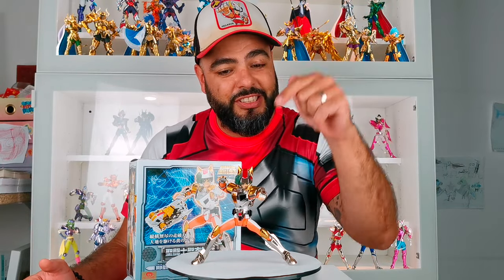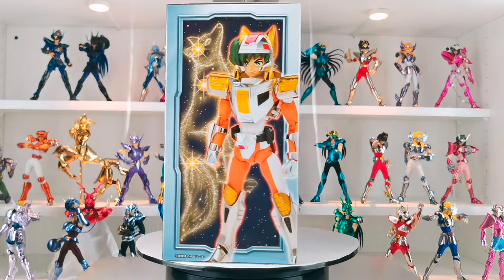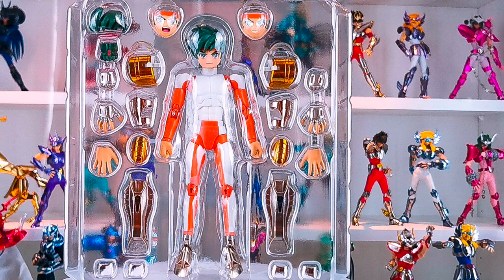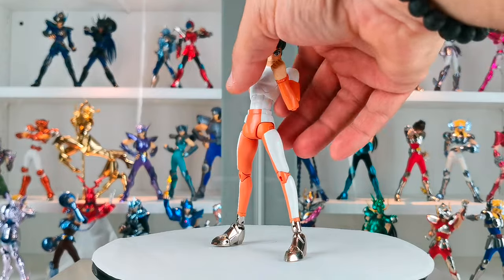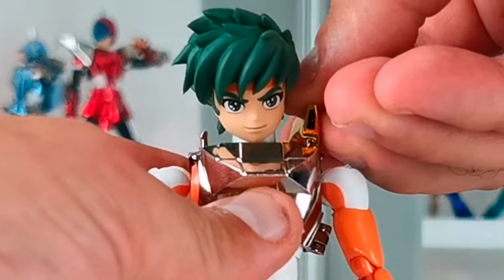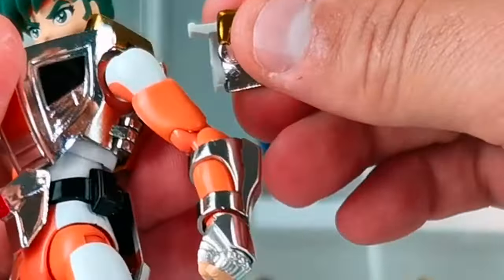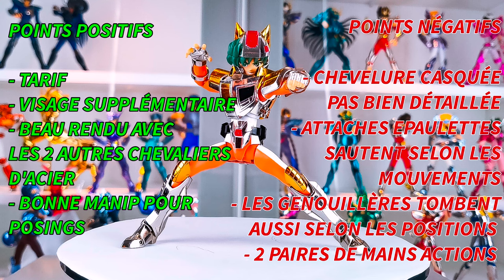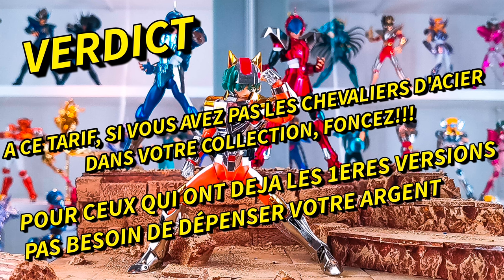[COLLECTION SAINT SEIYA] Daishi Revival Steel Cloth / Myth Cloth Bandai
Review COLLECTION SAINT SEIYA de la myth cloth Saint Seiya de DAISHI REVIVAL BANDAI STEEL CLOTH SAINT SEIYA. A vous de découvrir, de juger suite à mes analyses et vous me direz en commentaire ce que vous pensez de la figurine et si vous comptez vous la procurer.

🎞️ VIDEO :⏩ DAISHI REVIVAL STEEL CLOTH LAND / PETIT RENARD
🇪🇸 SUB :⏩ DAISHI REVIVAL MYTH CLOTH ZORRO
🏭 MARQUE :⏩ BANDAI
📅 SORTIE :⏩ AOUT 2022

🙏🏻😘 : Merci de me suivre / gracias por estar a mi lado

⬇️⬇️⬇️⬇️⬇️⬇️⬇️⬇️⬇️⏱️ TIMELINE / CHAPITRE ⬇️⬇️⬇️⬇️⬇️⬇️⬇️⬇️⬇️ ⬇️⬇️⬇️ ⬇️
00:00 Introduction
01:13 La Boite
04:09 Les blisters
05:45 Totem / Forme objet
06:30 Montage
10:32 Posings
12:10 Verdict
14:32 Photos / End

⬇️⬇️⬇️⬇️⬇️⬇️⬇️⬇️🤝 FRENCHYBOX VITRINES ⬇️⬇️⬇️⬇️⬇️⬇️⬇️⬇️⬇️⬇️⬇️⬇️⬇️⬇️
pour commander les frenchybox vous devez téléphoner et demander Greg ici:
01/45/93/03/09